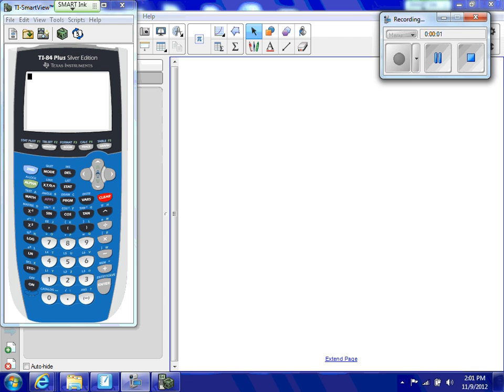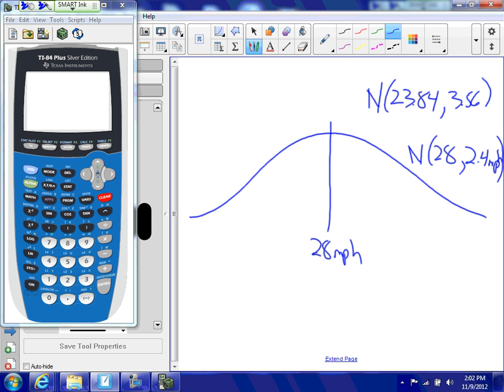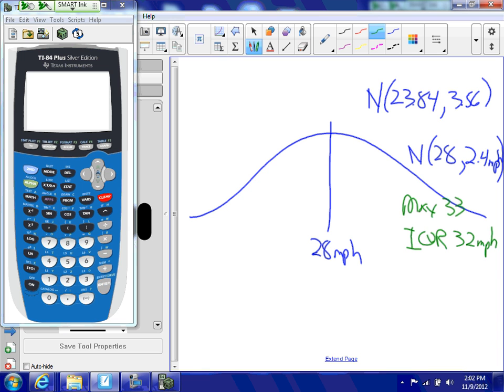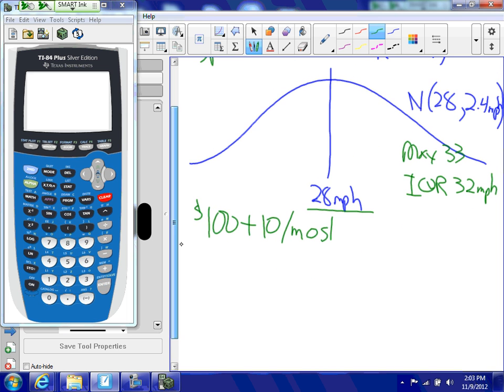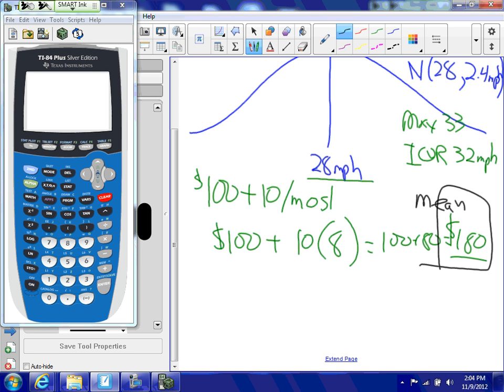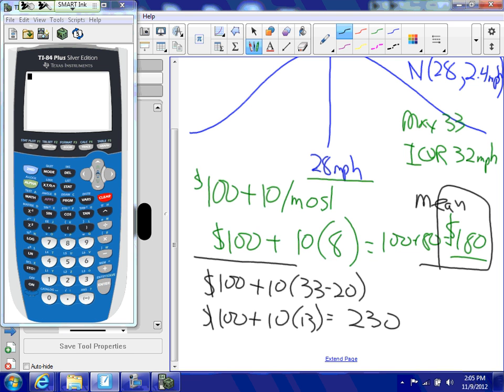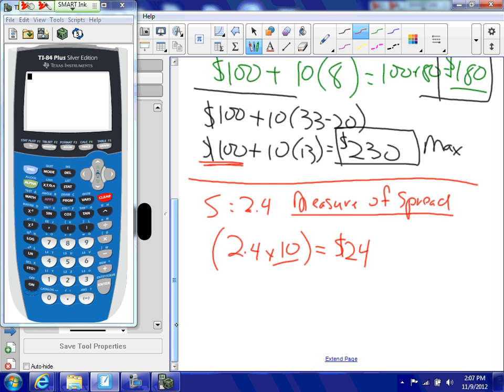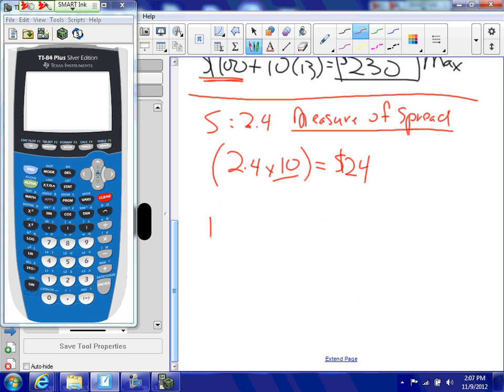Stats Ch 6 #14